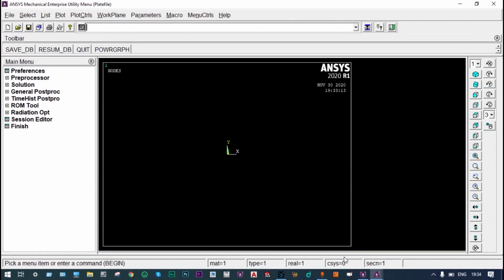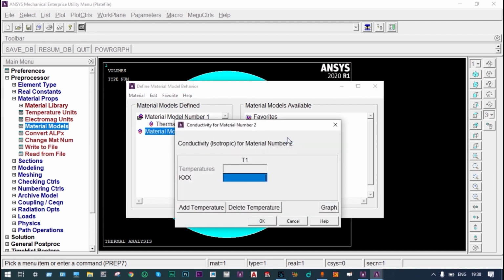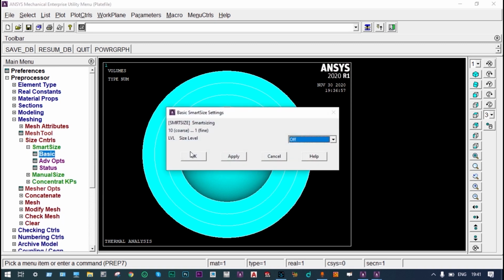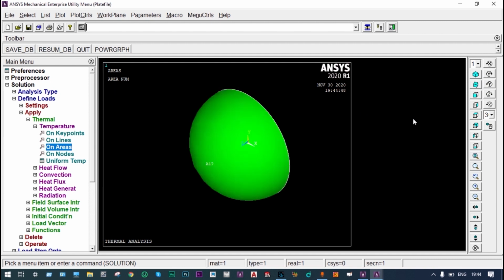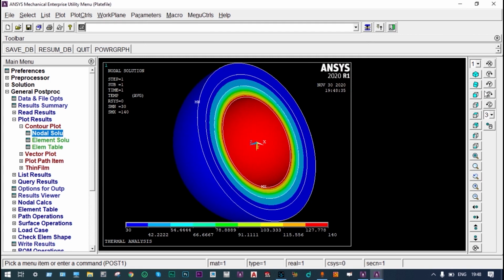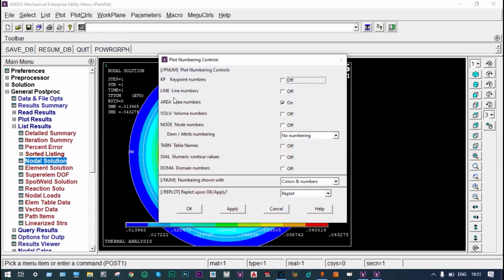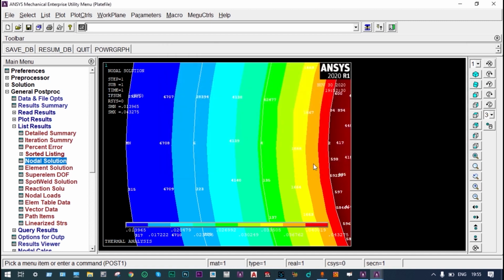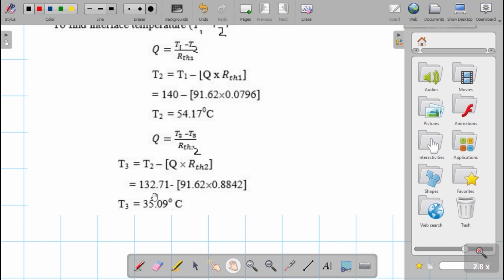FEA Hemispherical Vessel | Heat Transfer Analysis of Hemispherical Vessel - ANSYS APDL